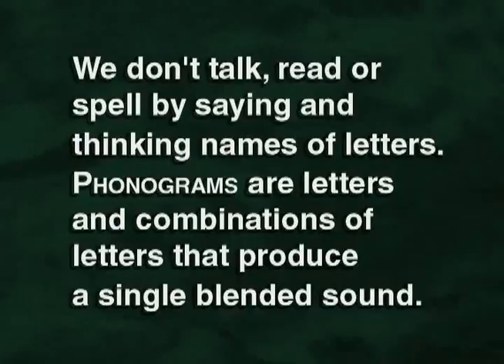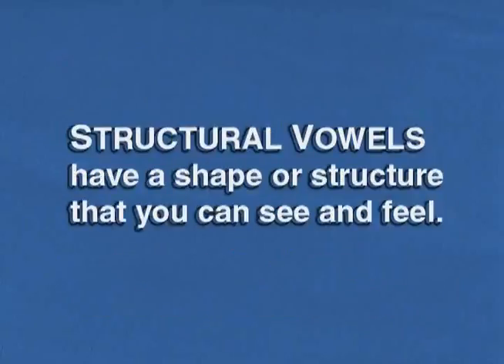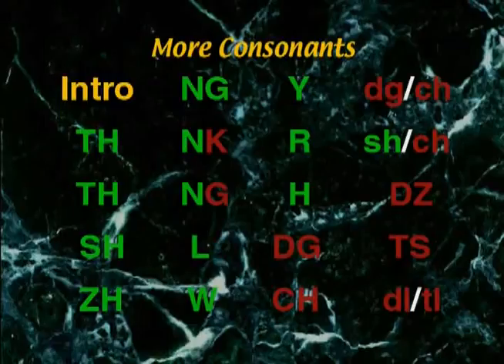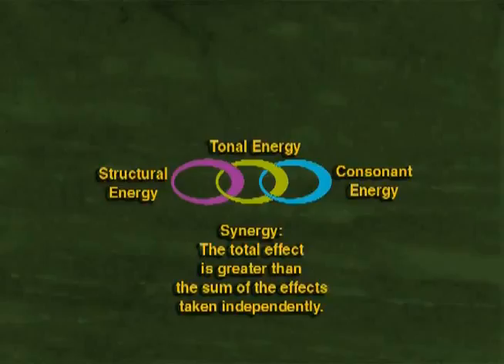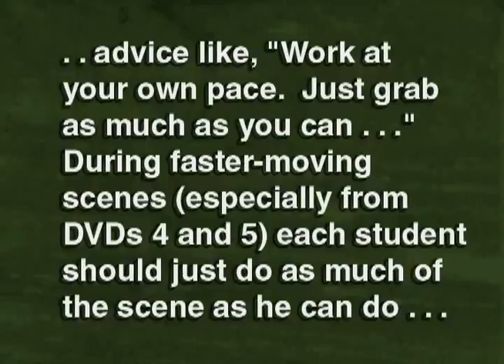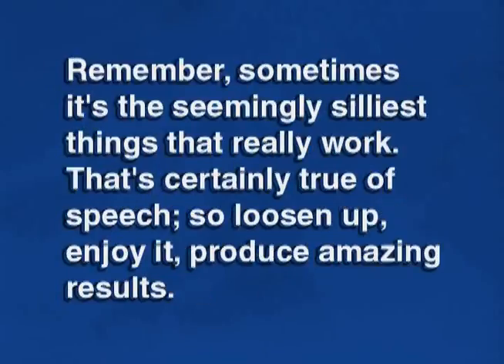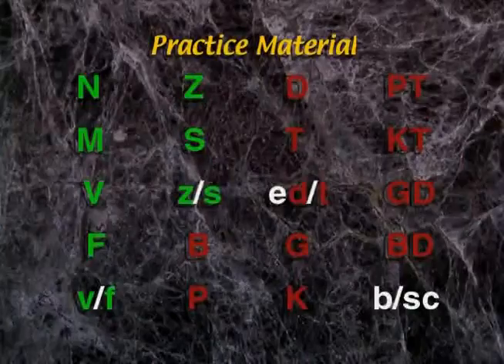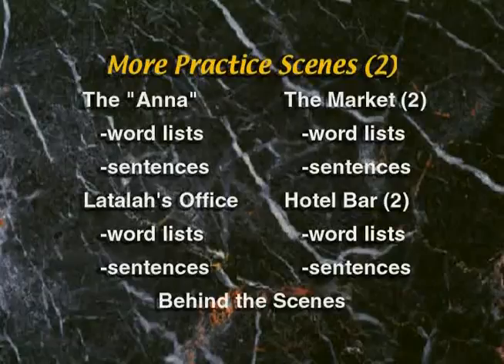Professor of English 1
We can learn English American from professor of English: pronunciation.